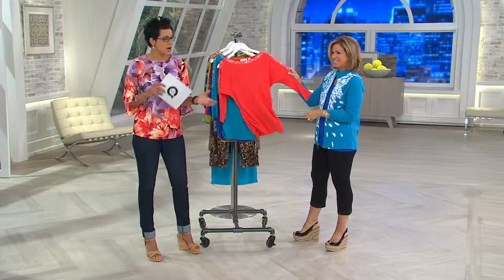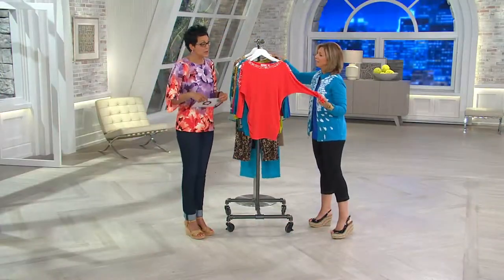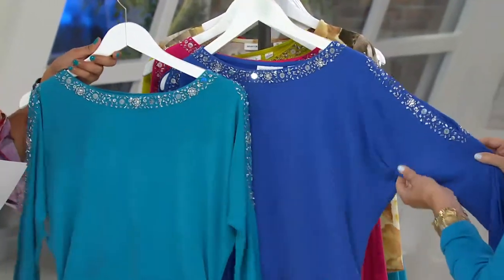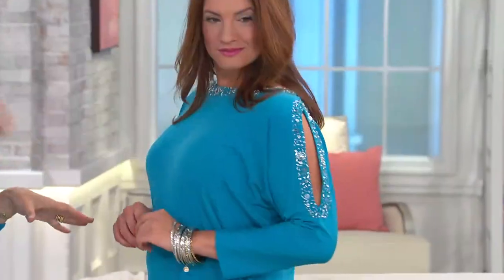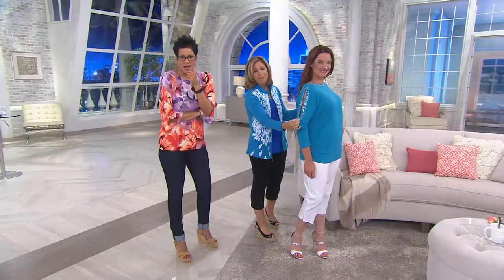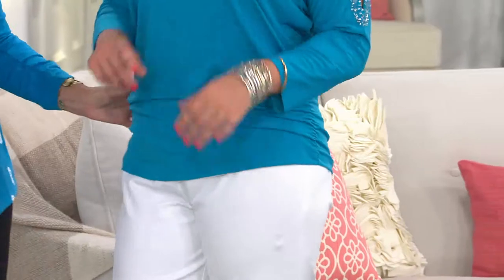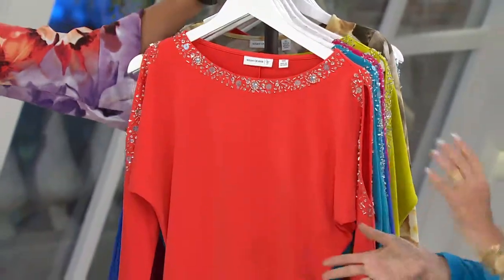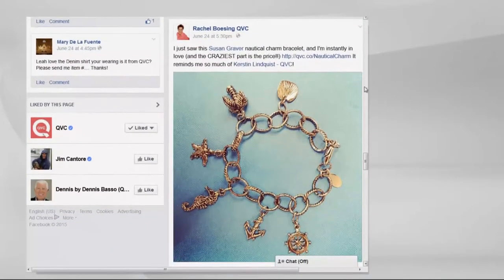Susan Graver Liquid Knit Beaded Dolman 3/4 Sleeve Top with Rachel Boesing